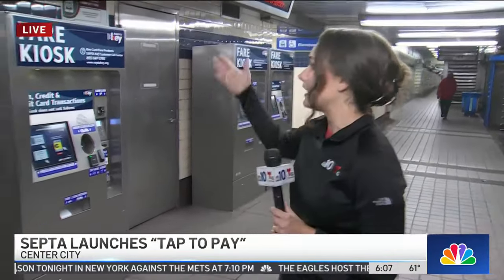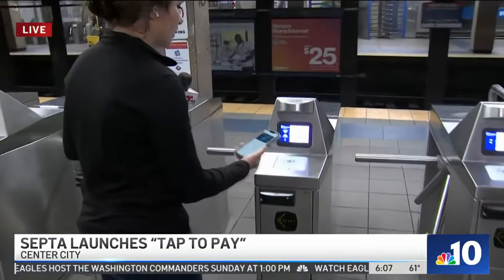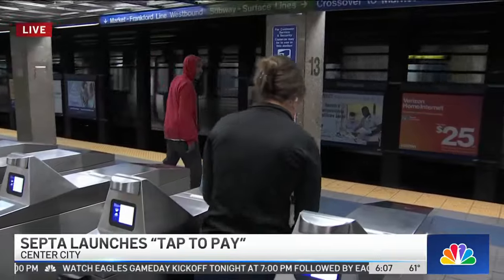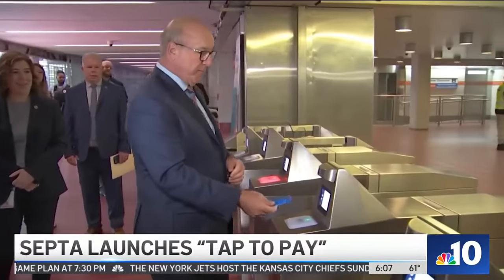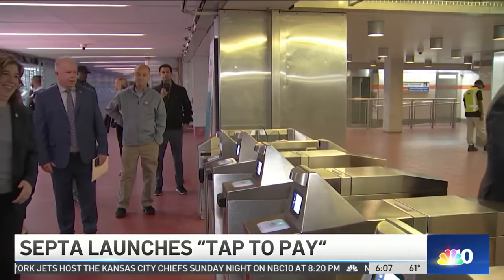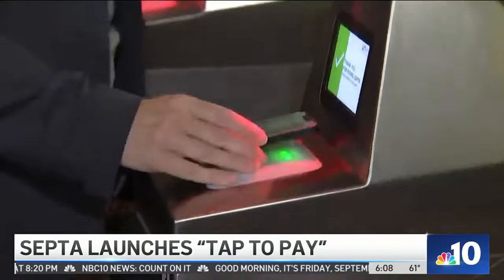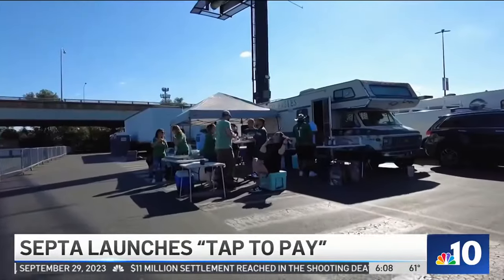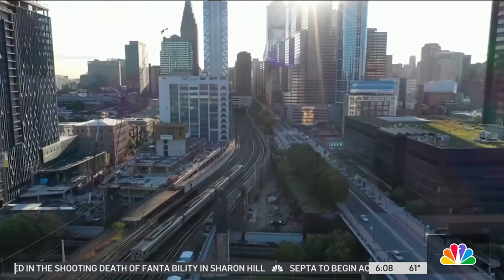‘Tap to Pay:' SEPTA begins contactless payments for riders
SEPTA has officially begun contactless payments, allowing riders to simply tap their phones or credit cards on a card reader rather than buy a daily pass. The new “tap to pay” system is available for trolleys, buses and certain subway lines but is not yet available for regional rail. NBC10’s Brenna Weick shows us how it all works.